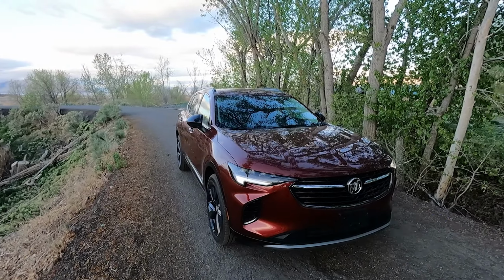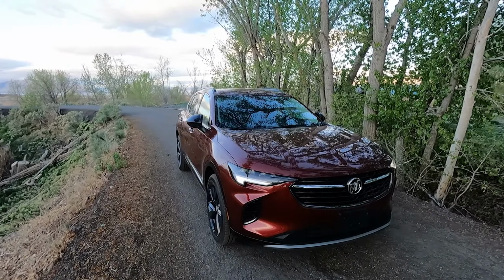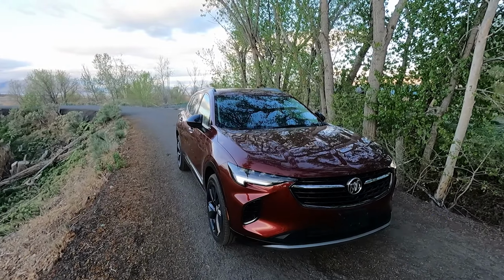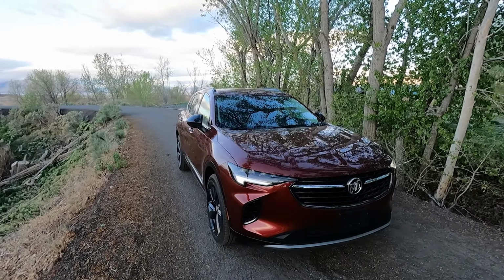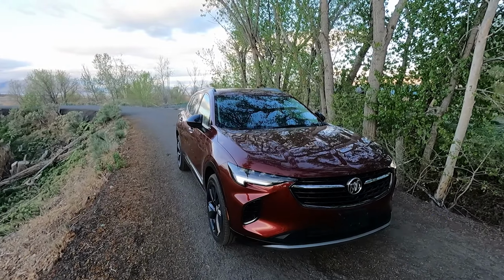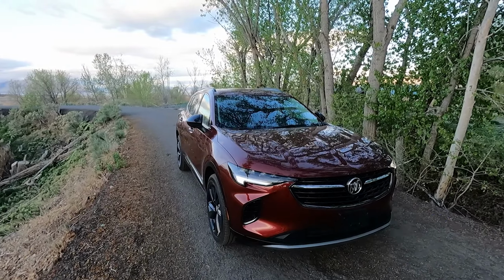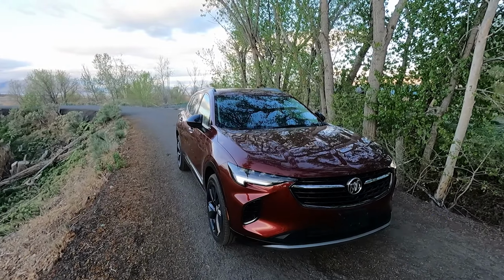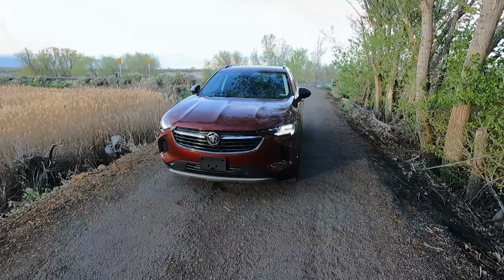2021 Buick Envision Review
Buick has been redefining themselves for a while now, so how does the new Envision stack up?